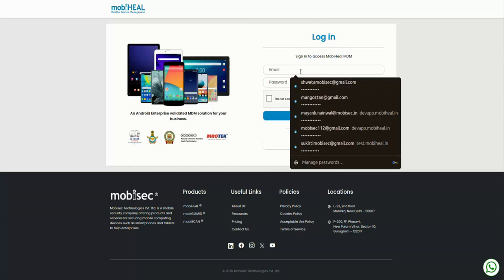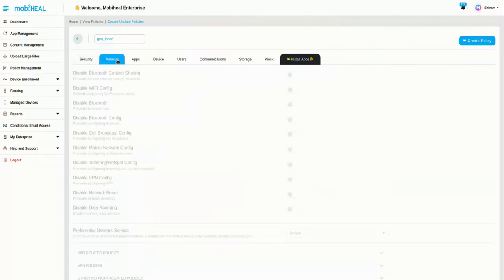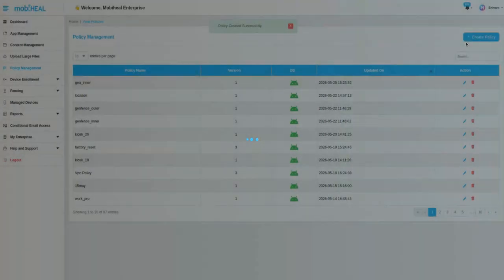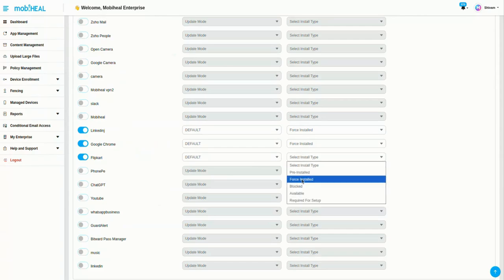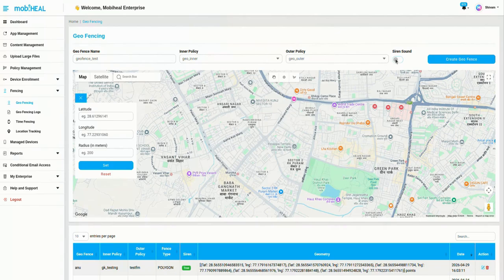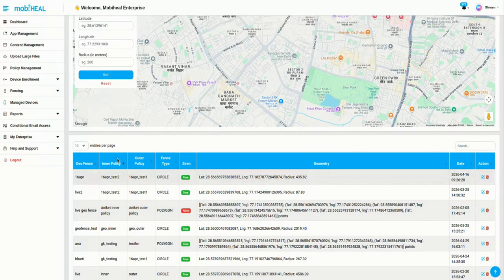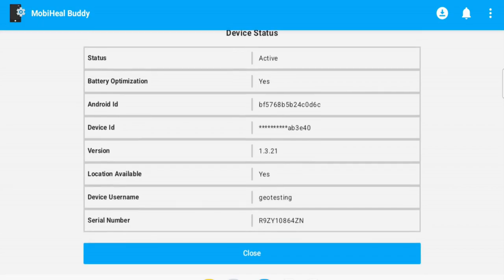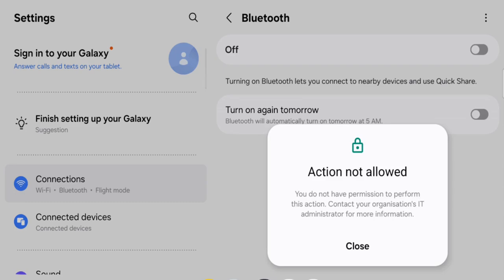Setting up Geo Fence on MobiHeal MDM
MobiHeal MDM enables enterprises to manage their fleet of devices (Android / iOS) in the Work Environment.